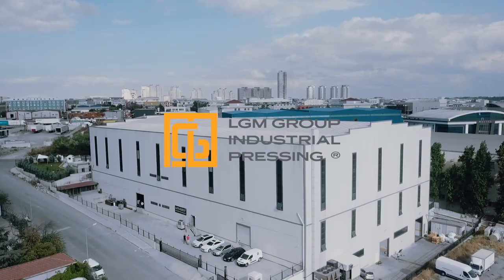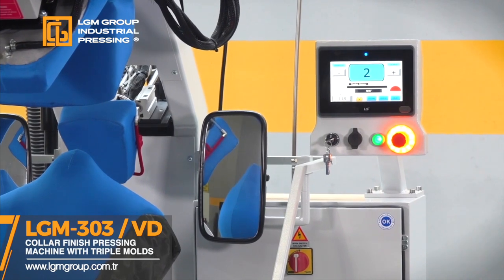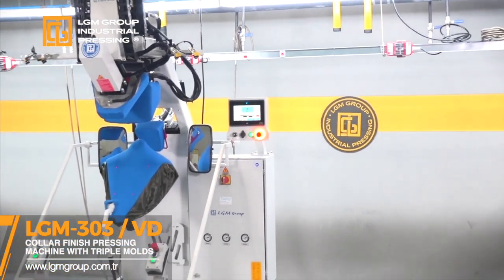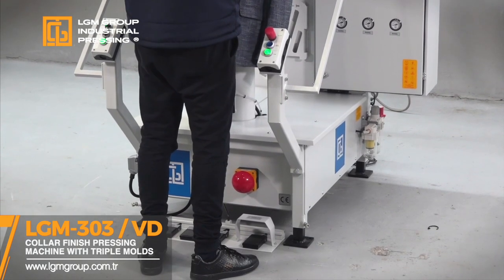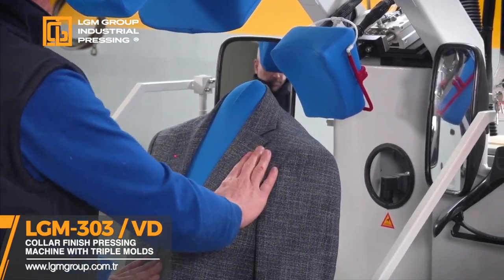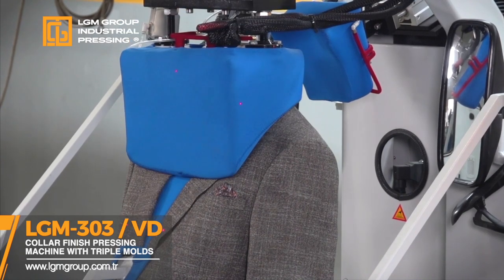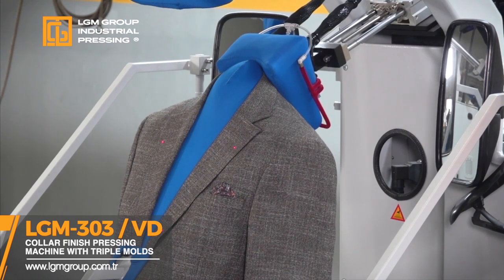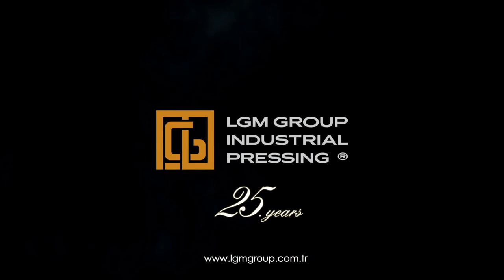COLLAR FINISH PRESSING MACHINE WITH TRIPLE MOLDS / CEKET YAKA KIRMA PRESİ 3'LÜ KALIP (LGM-303/VD)